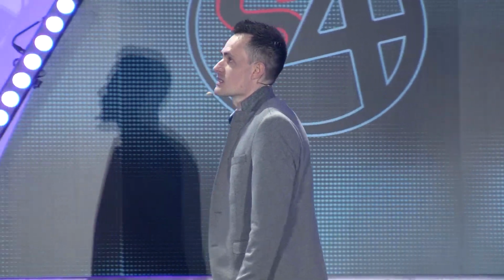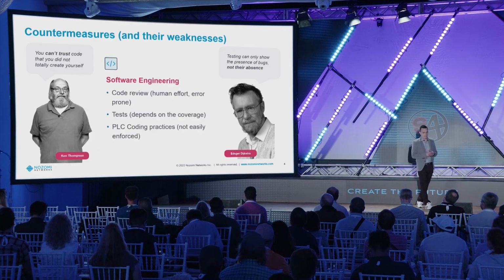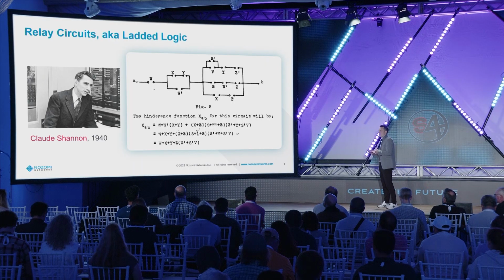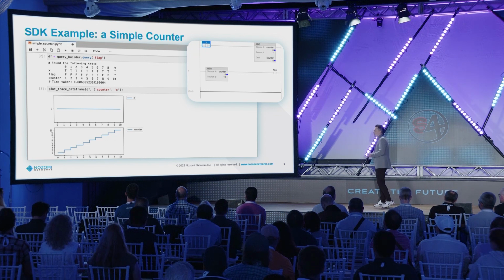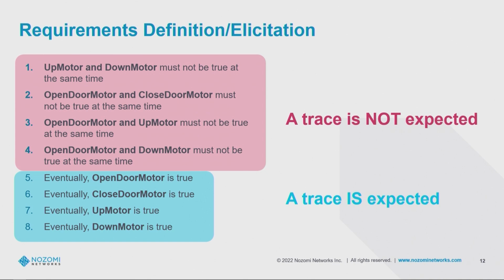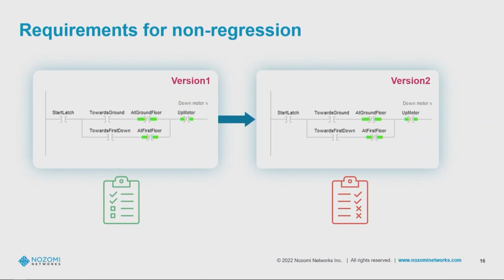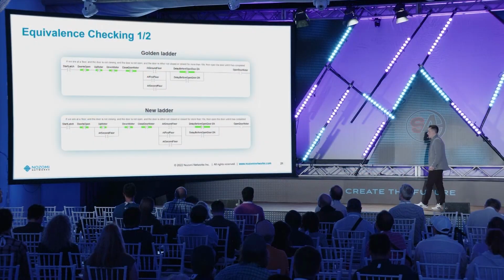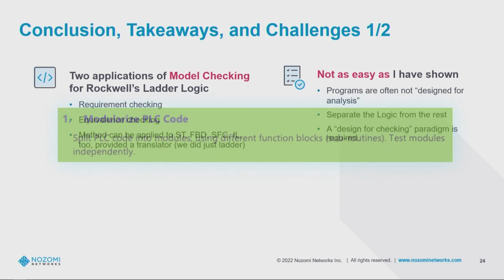PLC EDR: Model Checking Of Logic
What would endpoint detection and response look like in PLC's and other Level 1 devices. Roberto Bruttomesso makes the case that model checking of PLC logic is one approach that should be considered. The technique converts ladder logic to a model. Then a query is submitted to the model checker and a result is given. Roberto provides some examples to show how this works.

This technical session was on S4x22's Stage 2: Technical Deep Dives.